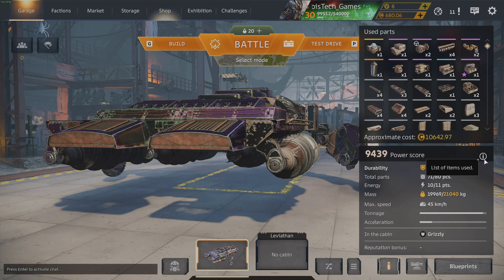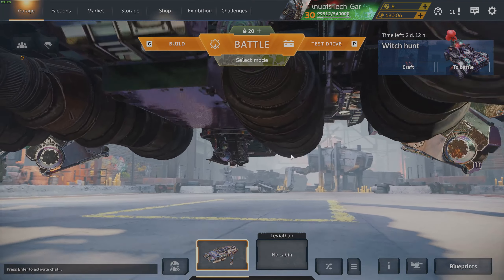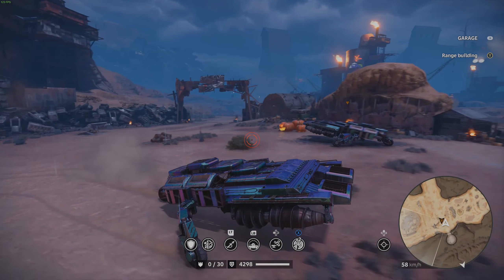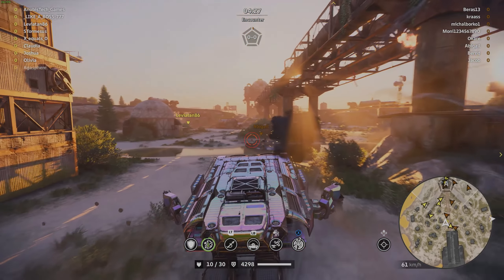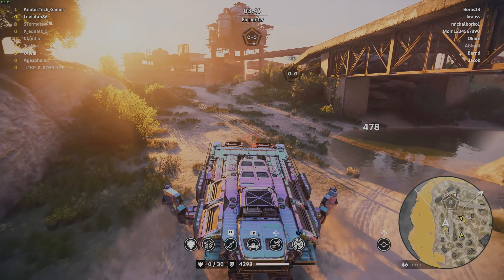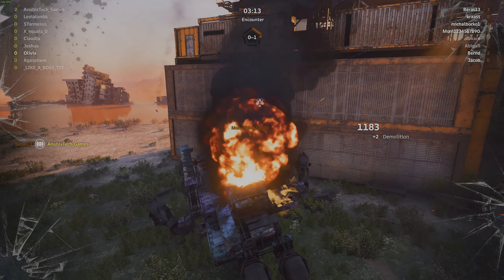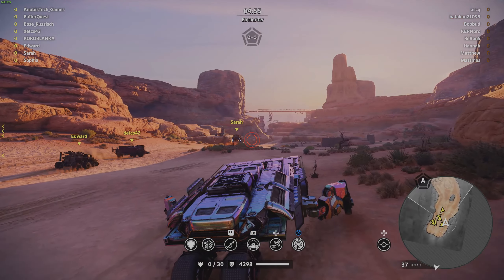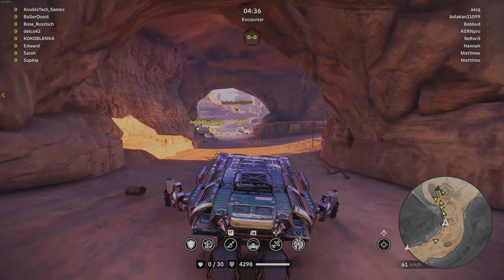Crossout - Using Meat Grinders As My Only Weapons